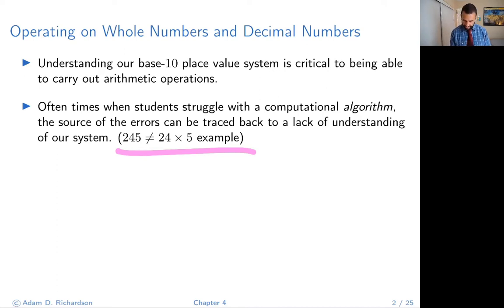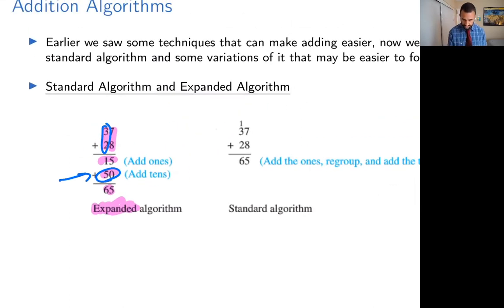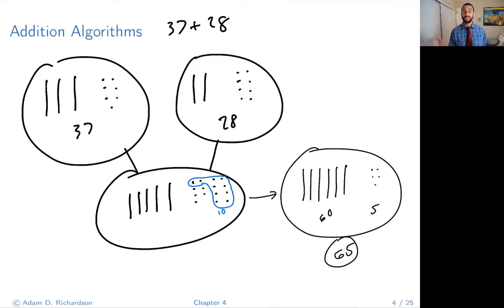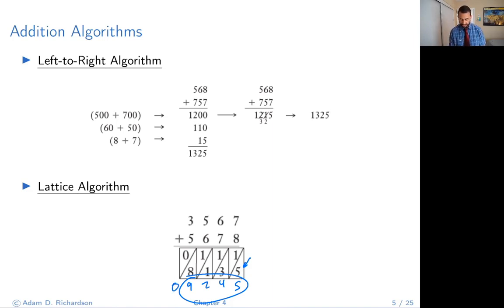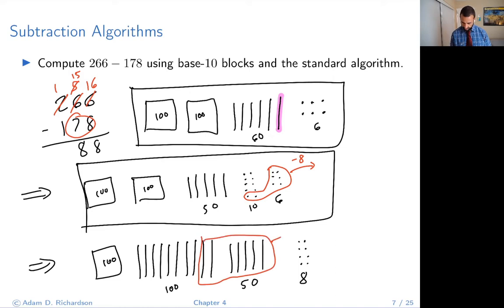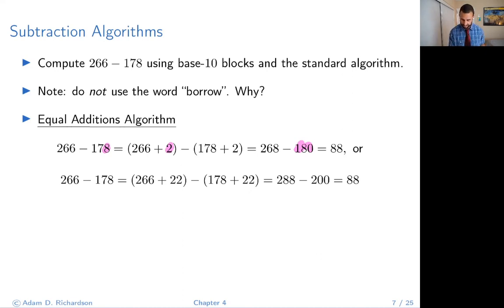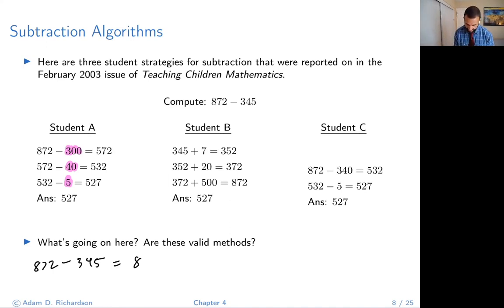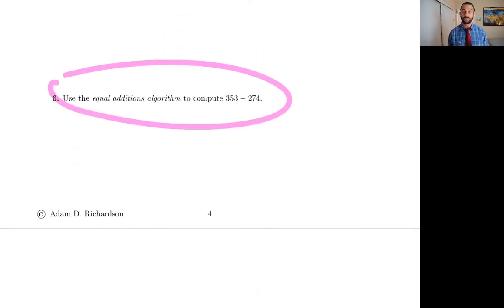MTED110 Lecture 4A